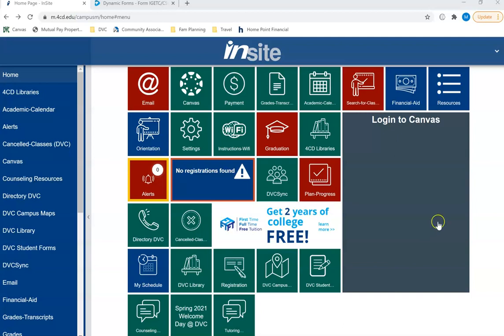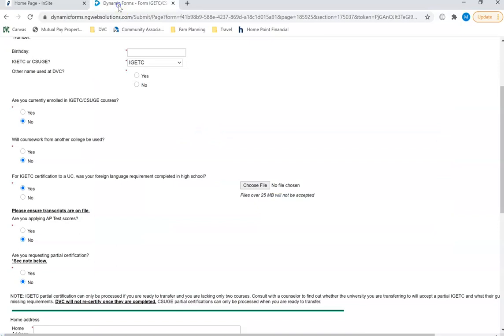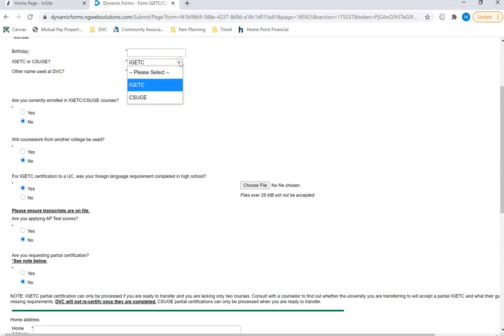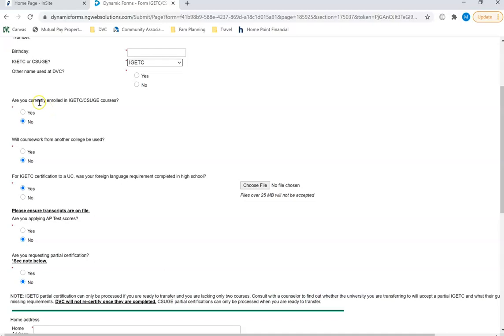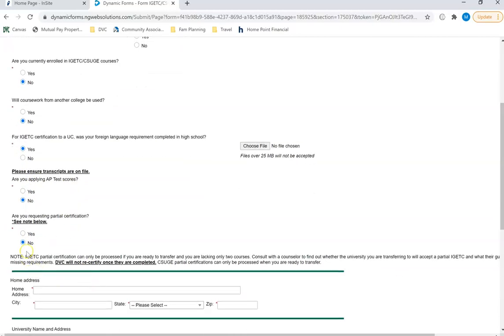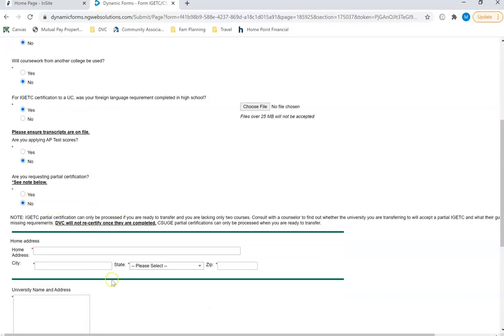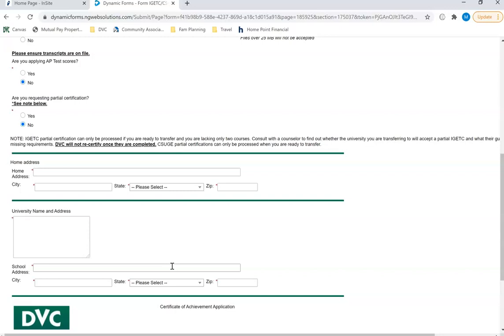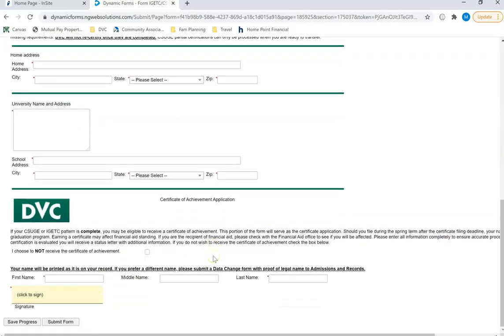IGETC or CSU GE Certification